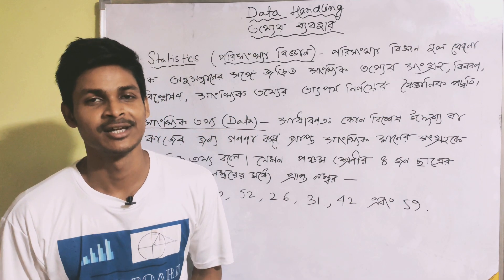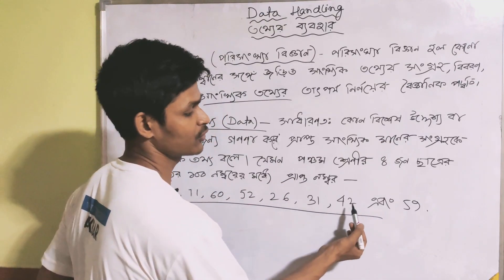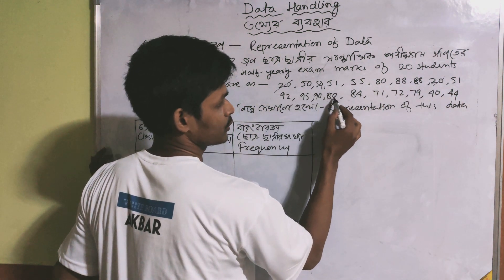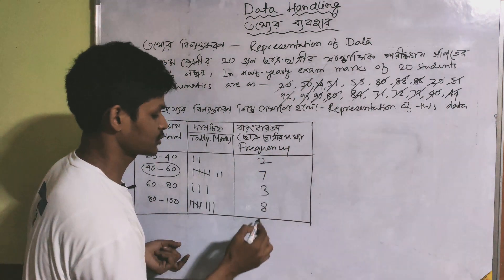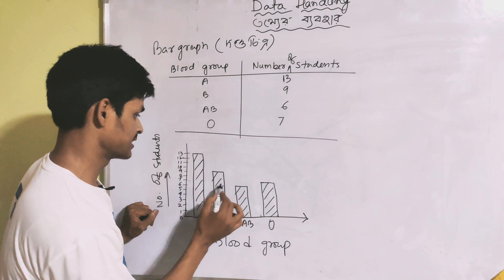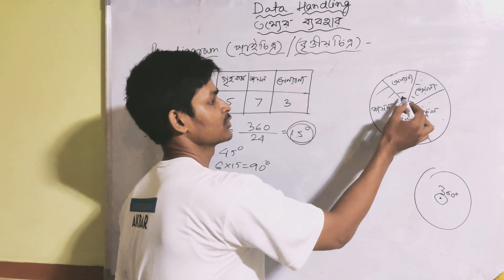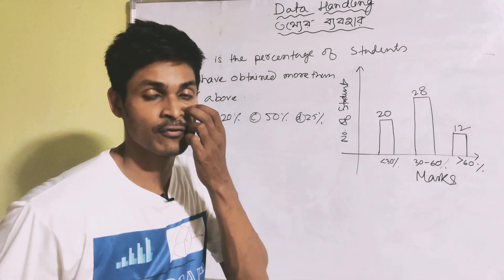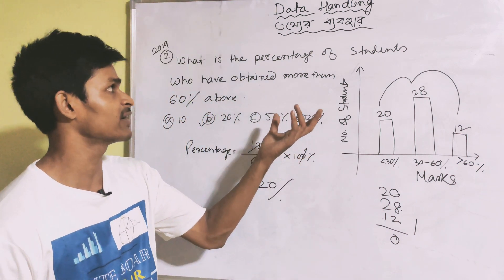Assam Tet Special Tet 2021 | Mathematics | Data Handling Part 1 | Pictograph Bargraph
Assam Tet complete syllabus of maths will be covered in this channel.